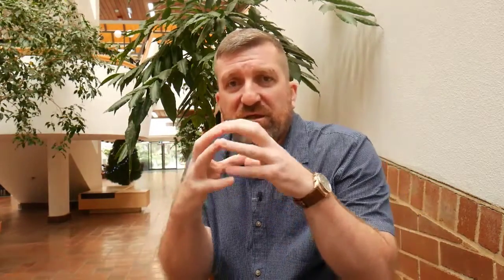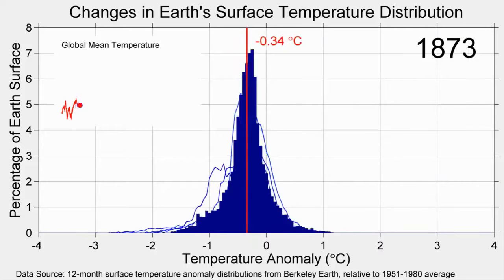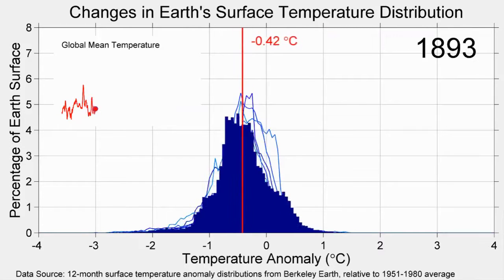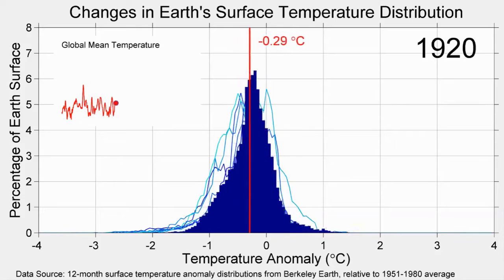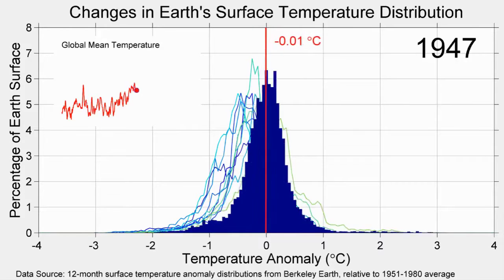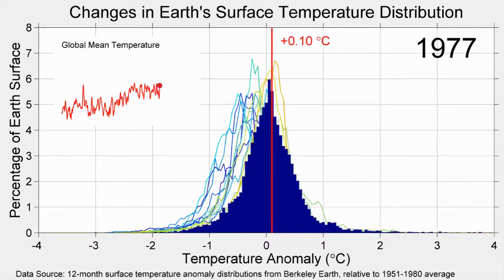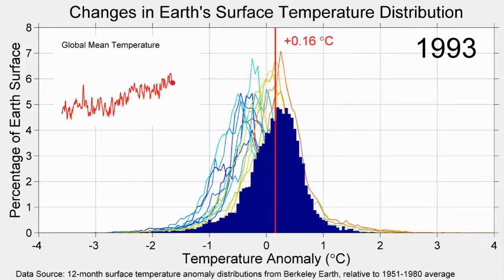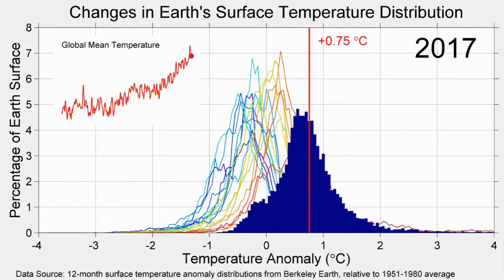Climate extremes | Earth Hazards | meriSTEM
Dr Steve Crimp from the Australian National University (anu.edu.au) provides an visual overview of climate change over time. This as part of a series of educational videos on natural and human activities impact on climate change.